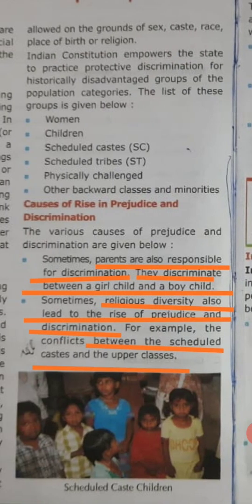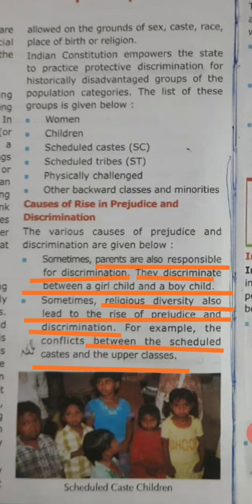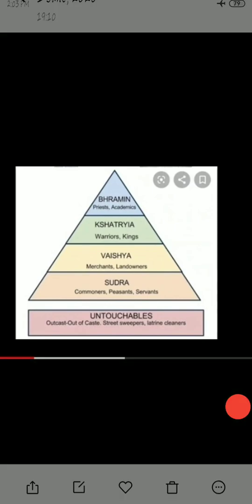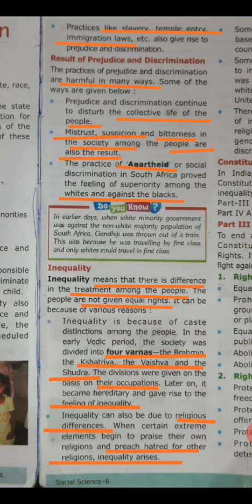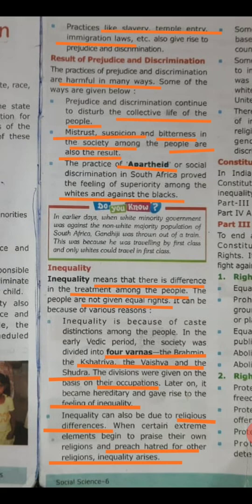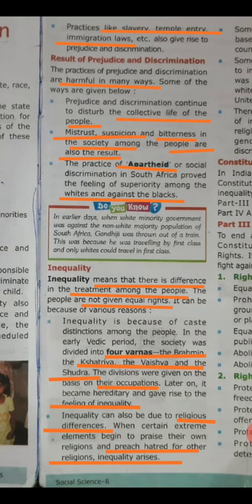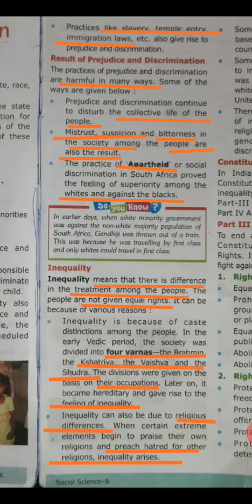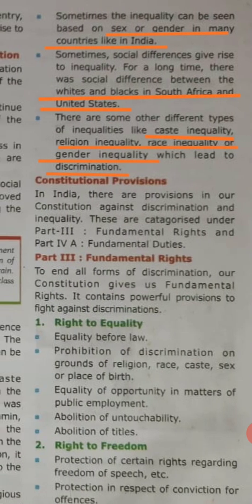Class 6th, political science, Prejudice, Discrimination and Inequality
Causes and result